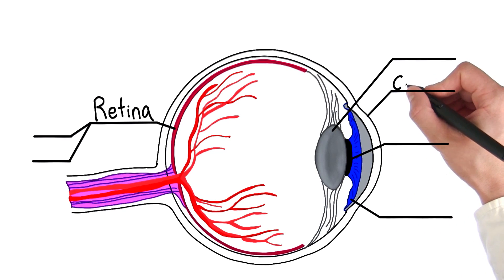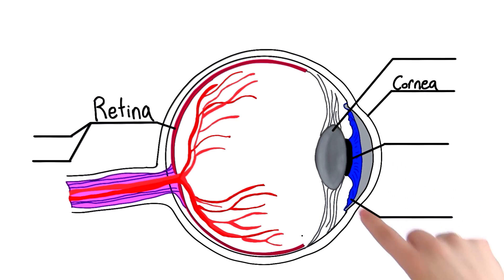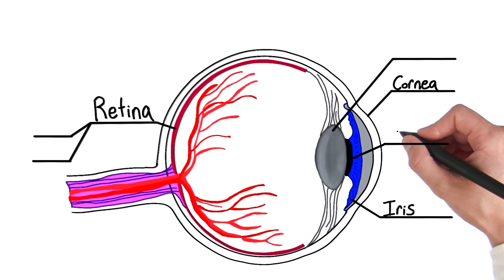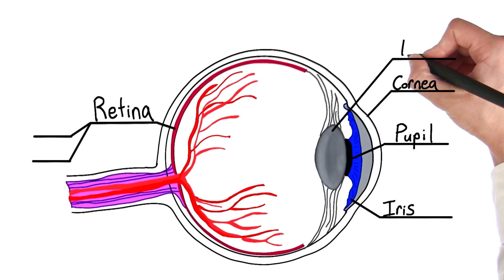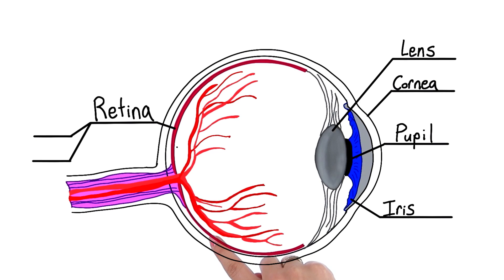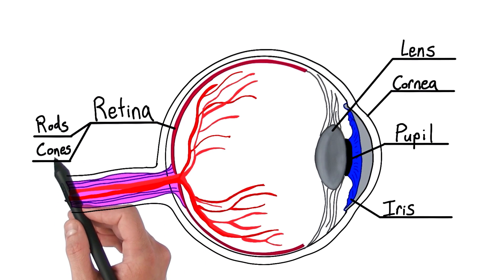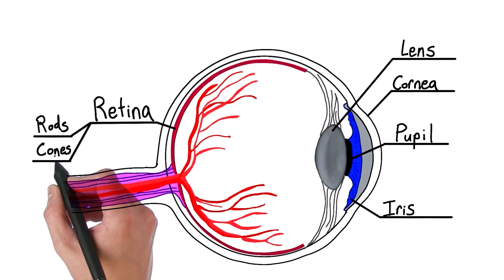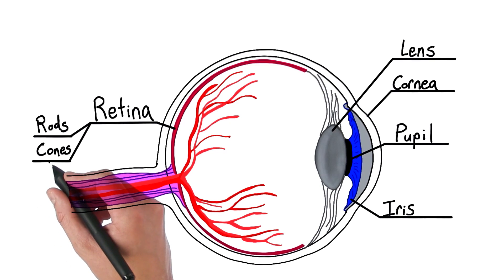Parts of the eye - Intro to Psychology